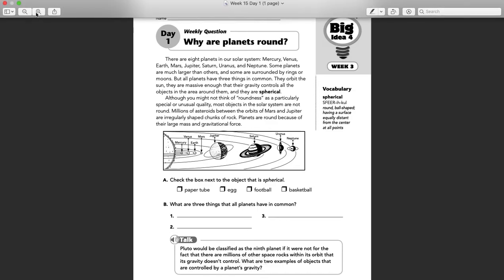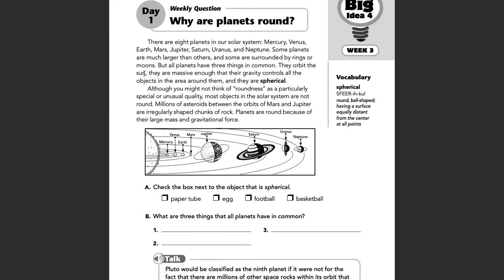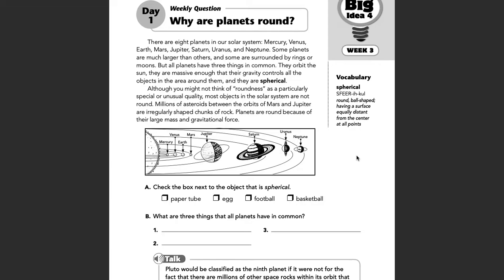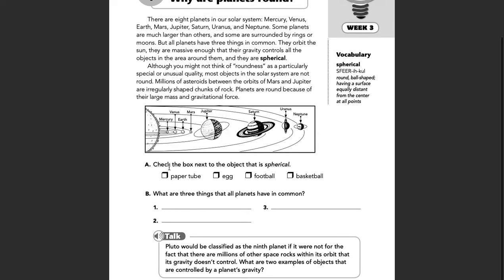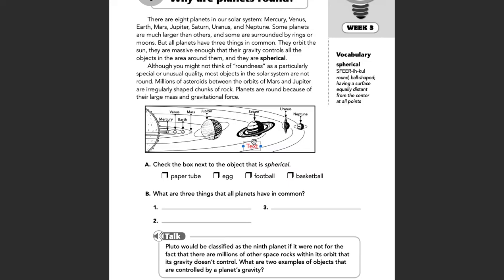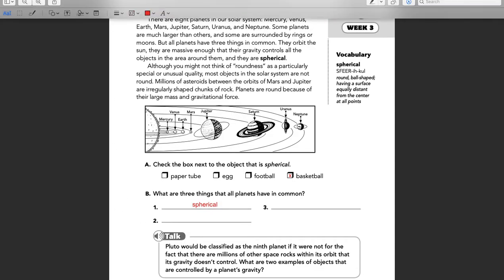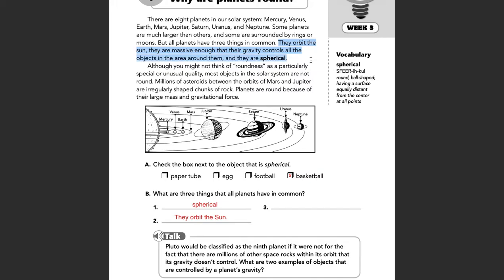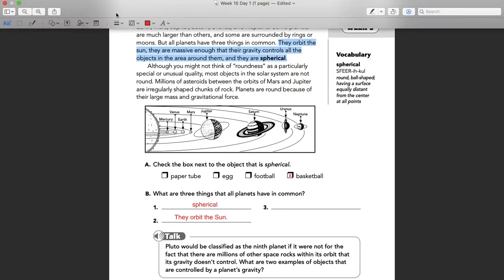Science Bellwork Week 15 Day 1